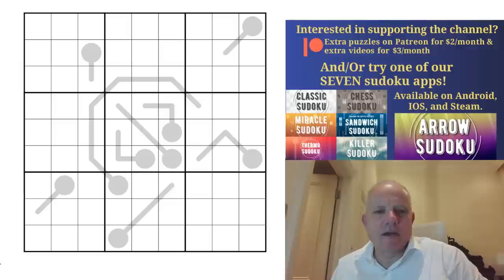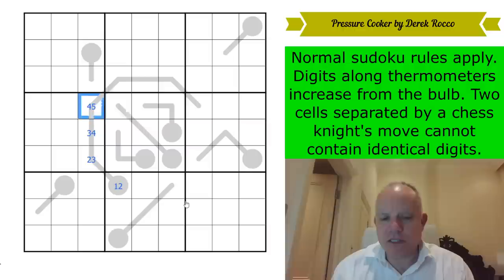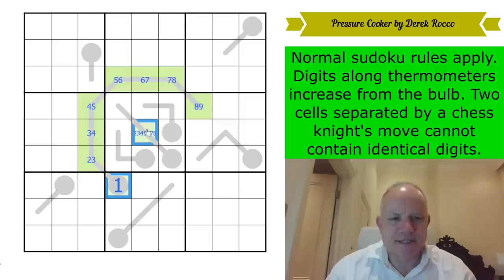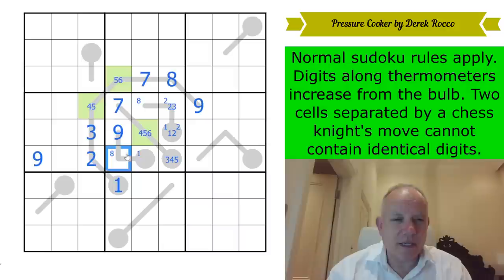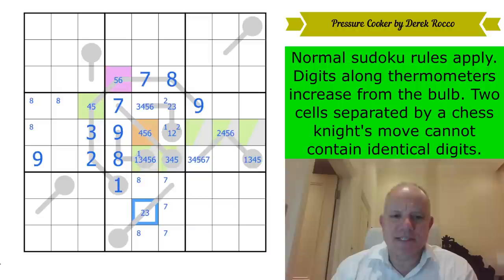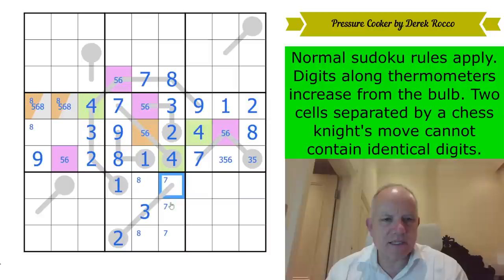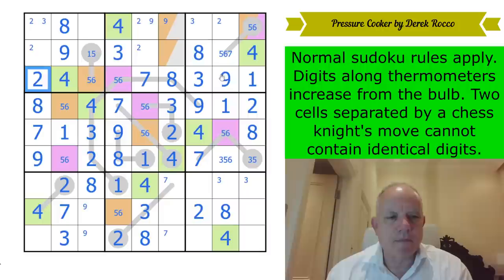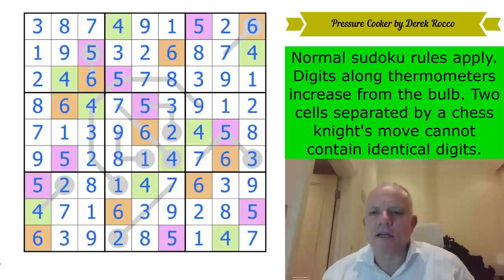Sudoku in the Pressure Cooker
Normal sudoku rules apply. Digits along thermometers increase from the bulb. Two cells separated by a chess knight's move cannot contain identical digits.

▶Music◀
▶SOFTWARE◀
▶Logo Design◀
Melvyn Mainini

Joel Blundell